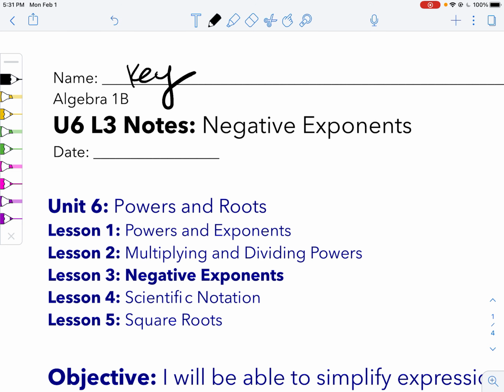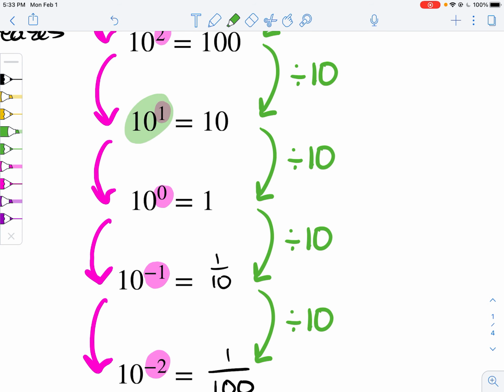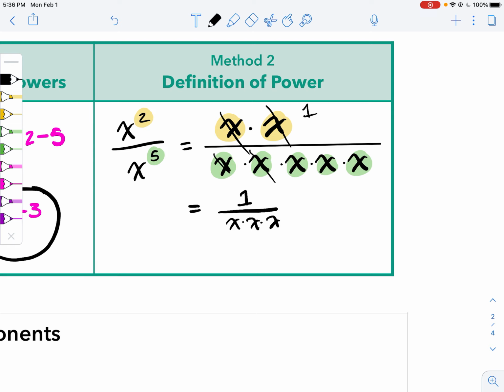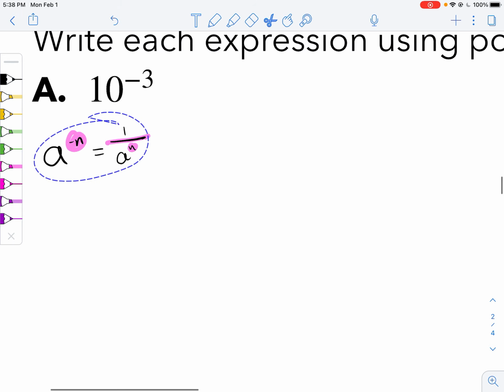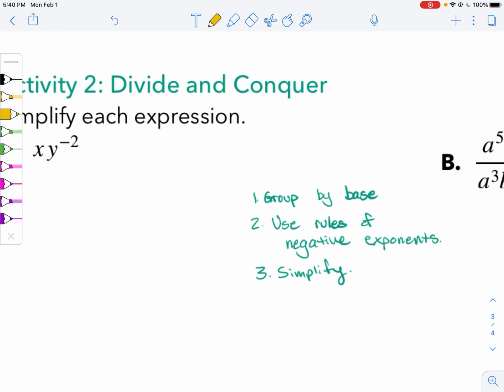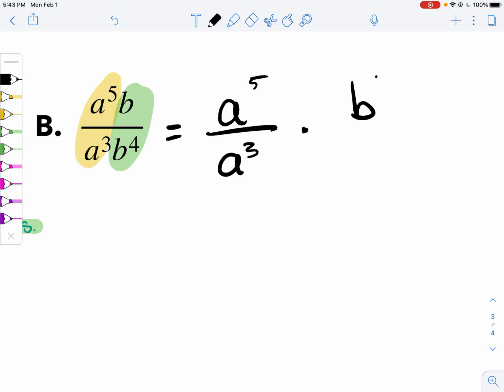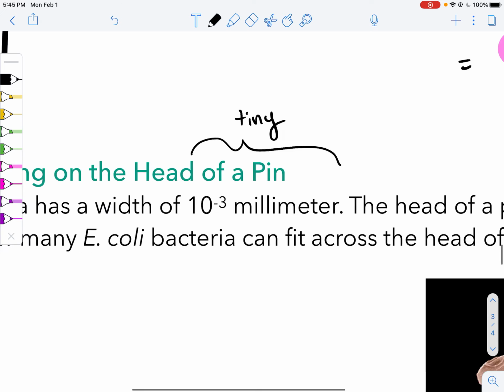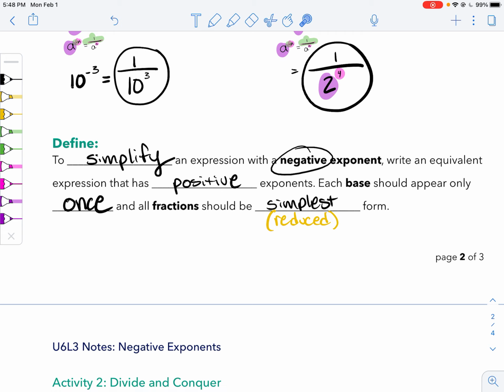U6L3 Negative Exponents